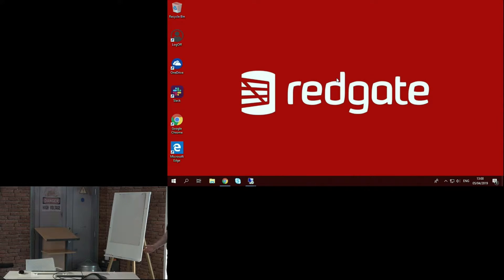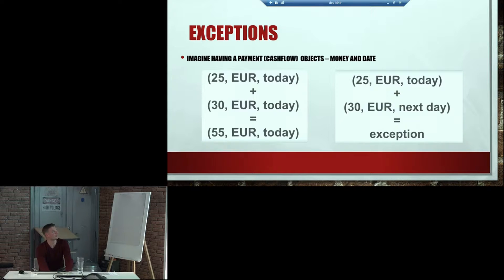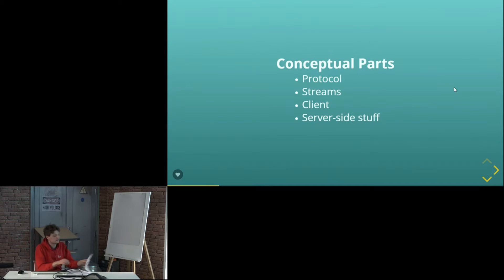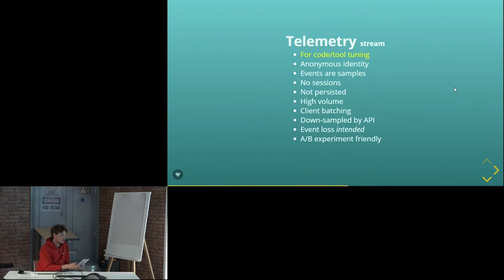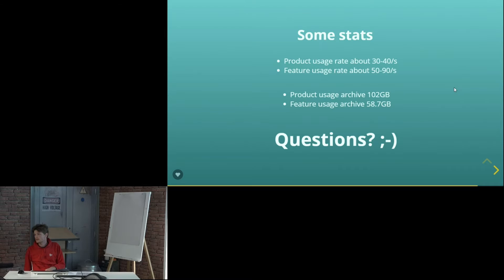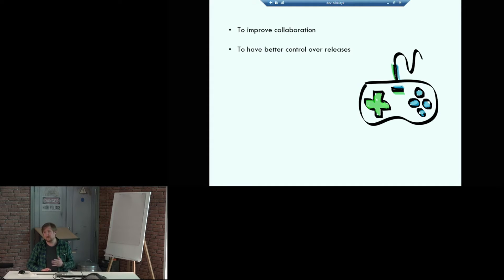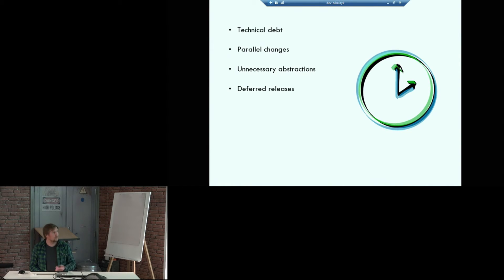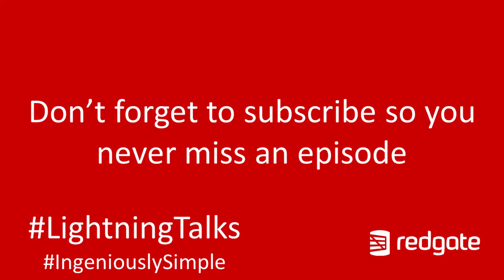Lightning Talks Episode 4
Episode 3 of our weekly Lightning Talks series.

Level up your learning with this weeks videos: -

- Kiril Rupasov - Crafting monoids in your Software

- Mat Burton - How feature and product usage data is handled once it reaches Redgate towers

- Nikolay Kovalenko - Feature toggles best practices

We're always keen to hear from you so if there is a specific area you'd like to learn about, drop a comment below and we'll make sure we schedule something for a future episode.